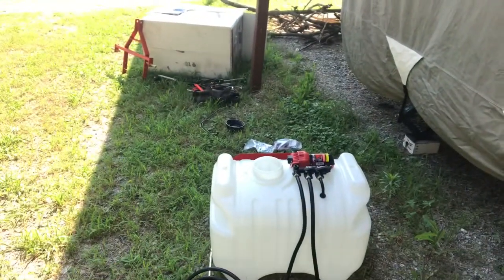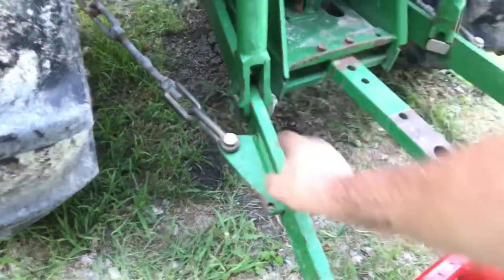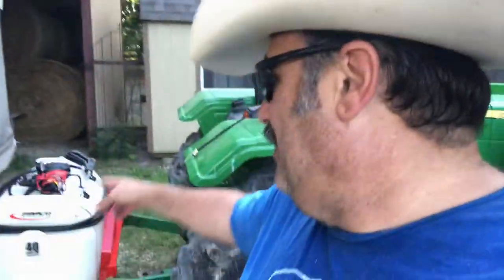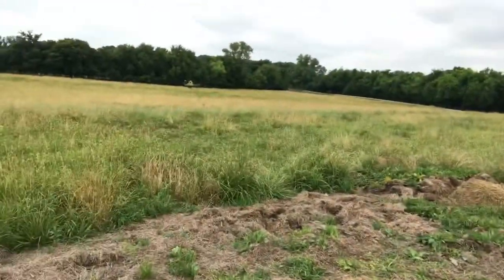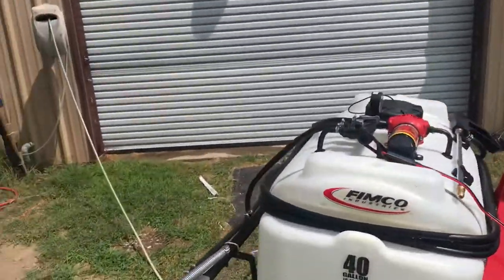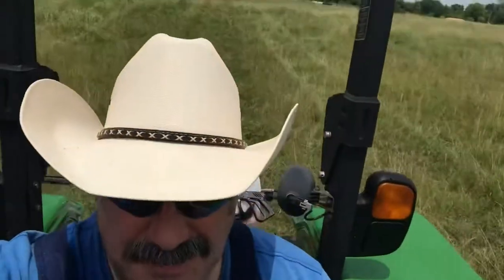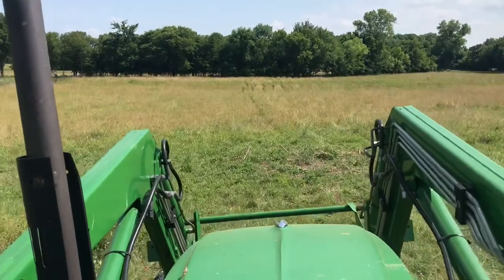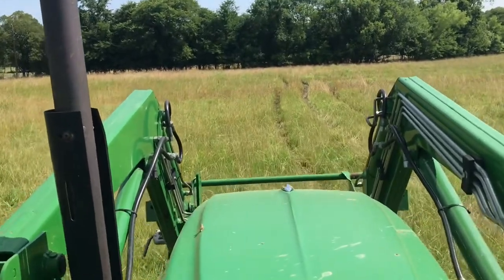1st time spraying the pastures for weed control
Finally got a break in the weather to get going with spraying the fields for weeds. Less weeds, more grass, more cows.